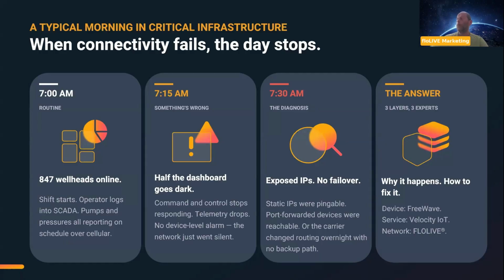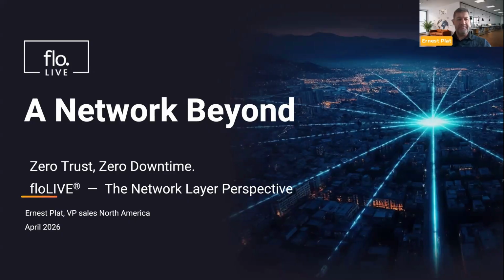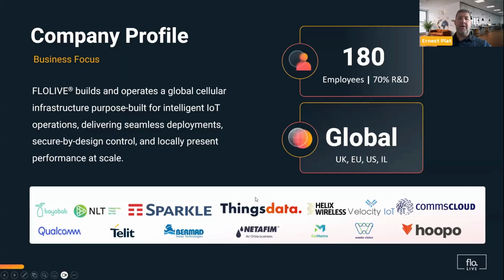Webinar: Zero Trust, Zero Downtime, Building Secure Connectivity Networks for Critical IoT Verticals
Critical infrastructure demands both security and uptime, yet many IoT deployments still rely on legacy connectivity models that create risk.

In this webinar recording, FreeWave Technologies, Velocity IoT, and Flolive explain how to build secure, always-on IoT connectivity using zero trust principles, edge intelligence, and global network coverage.

In this session, you will learn how zero trust protects every device through continuous authentication and microsegmentation, how multi-carrier connectivity and automatic failover eliminate downtime risks, and how to design scalable, resilient Industrial IoT networks. You will also see how to keep data off the public internet while maintaining full control.

This session is ideal for IoT architects, network engineers, and teams managing connectivity in critical environments such as energy, utilities, and manufacturing.

0:00 What happens when connectivity fails
2:06 Meet the panelists
16:11 Going international: global deployments explained
19:41 Real customer deployments: oil and gas, SCADA, cellular
22:22 Why static public IPs are a security risk
24:42 The carrier perspective: private IPs, VPNs, and the gaps
26:43 Customer knowledge gaps: designing for the right problem
33:48 Scale: why 1% failure becomes catastrophic at 100K+ devices
37:17 Roaming vs. local: latency, battery life, and data sovereignty
41:04 Closing remarks
43:48 Q&A: Do I still need static IPs and port forwarding?

Experience a Network Beyond.